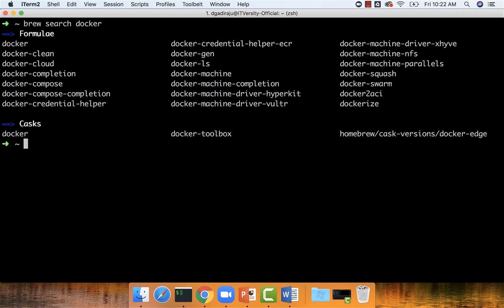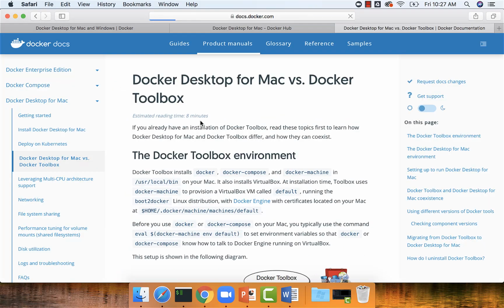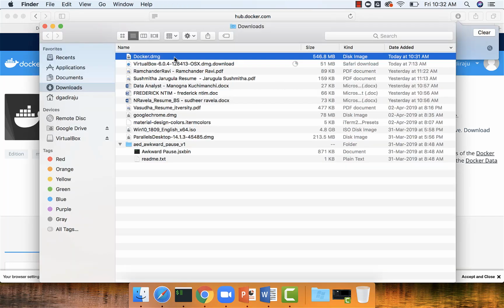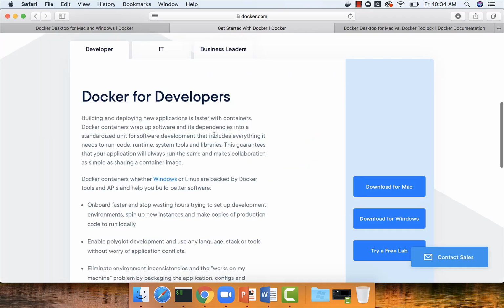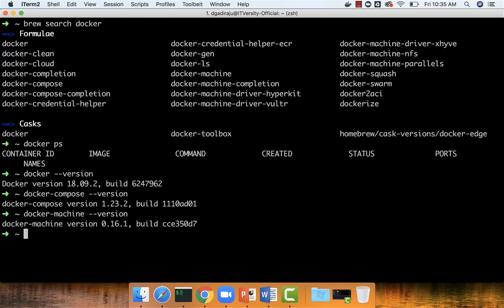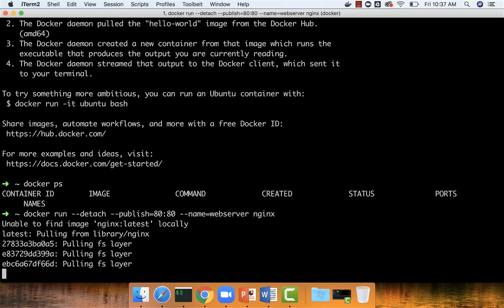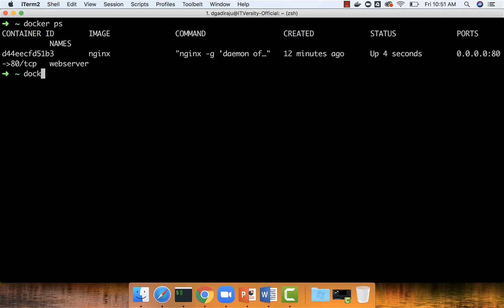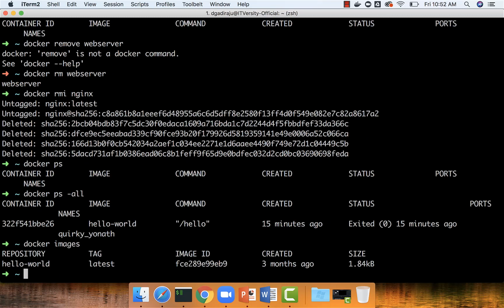Mac - Tools for IT Professionals - 12 Install Docker Desktop for Mac